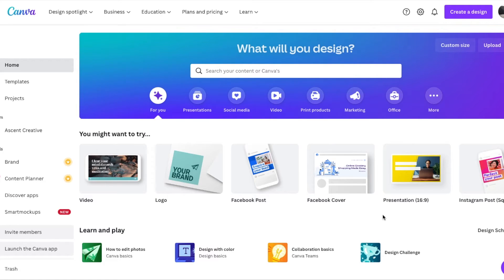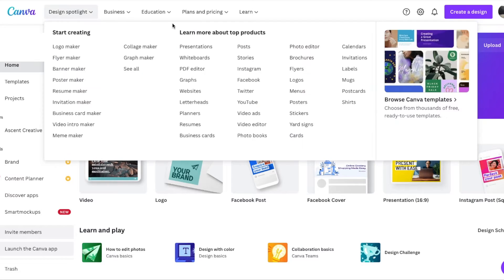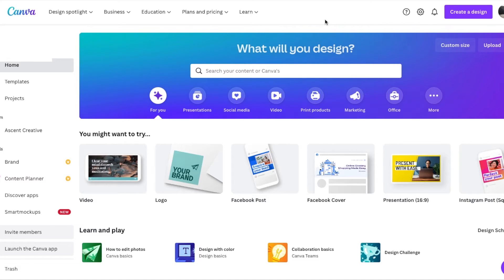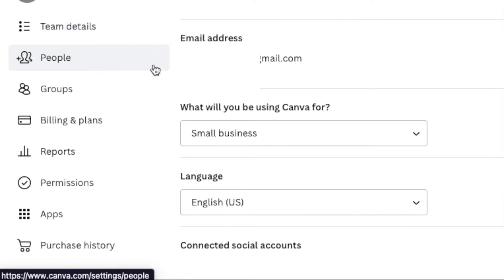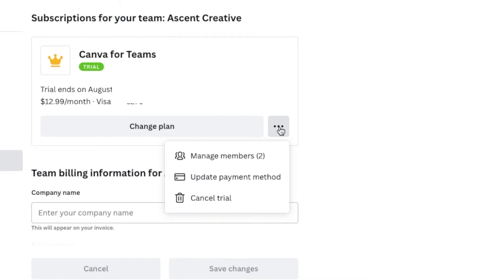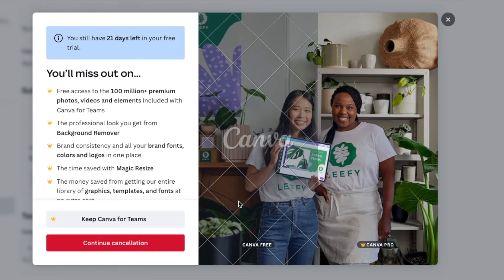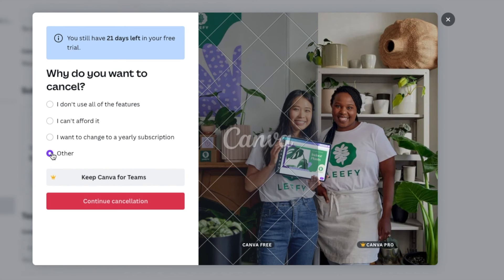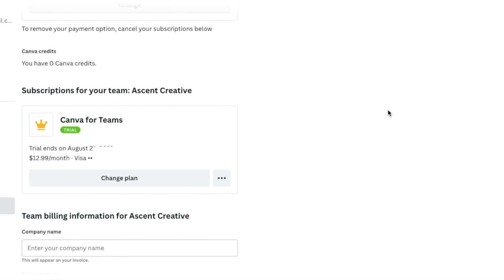How to Cancel Your Canva Pro Subscription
Check out today's special tech deals:

In this video, we show you how to cancel your online subscription with Canva Pro.